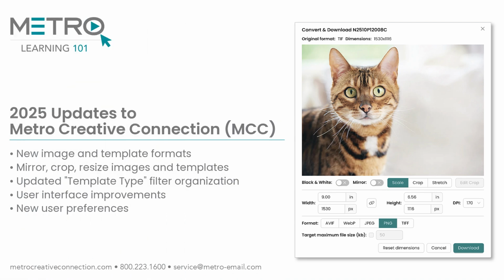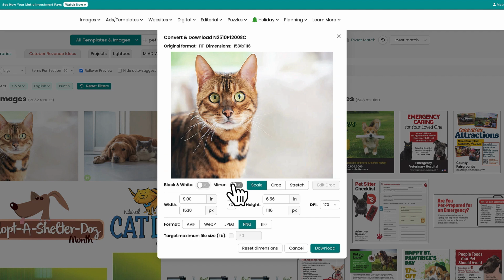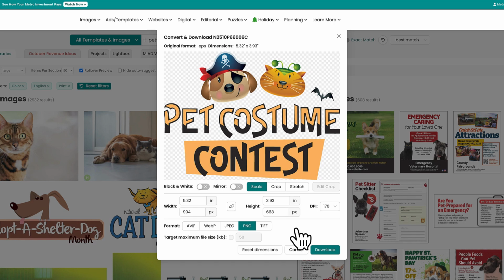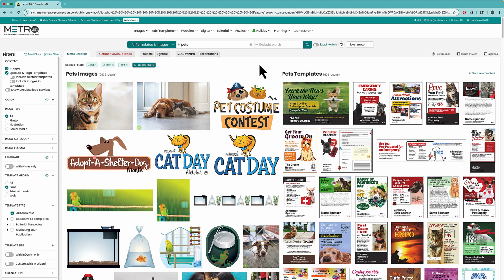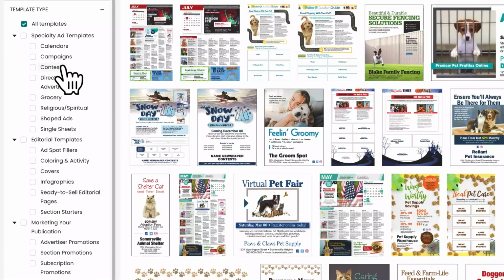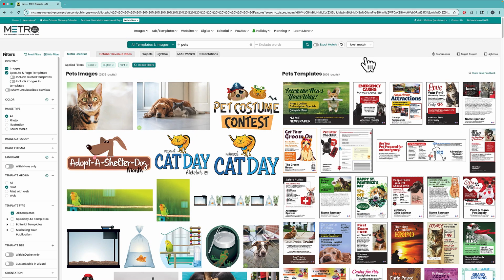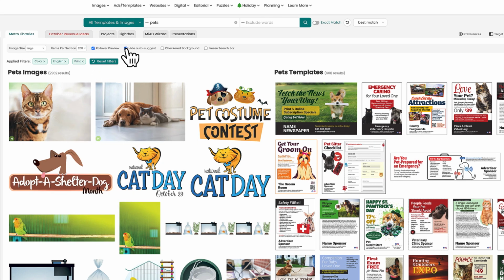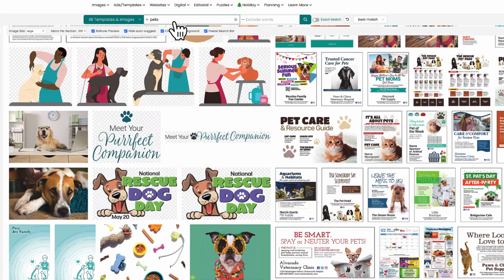Latest Updates to MCC (Sept. 2025)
• New image and template formats
• Mirror, crop, resize images and templates
• Updated "Template Type" filter organization
• User interface improvements
• New user preferences